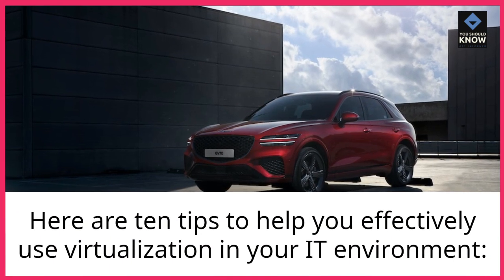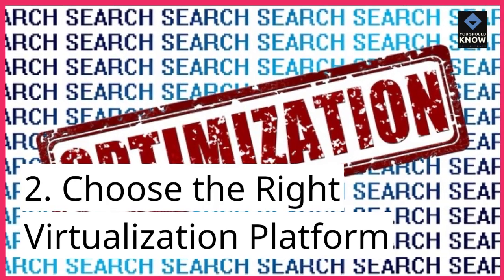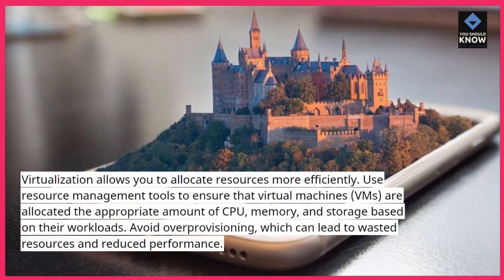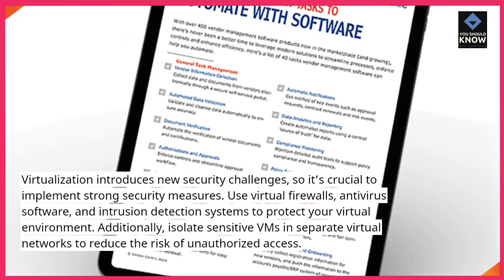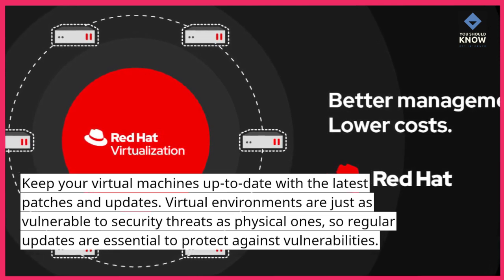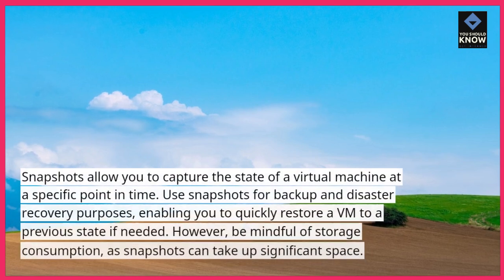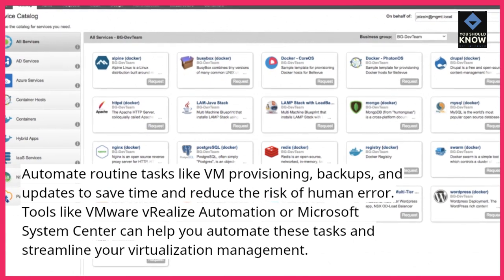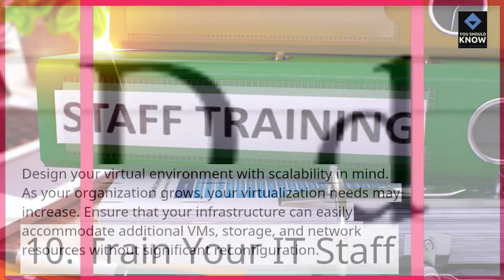Top 10 Tips for Using Virtualization in Your IT Environment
Leverage virtualization in your IT environment with these Top 10 tips. Discover how to optimize resources, enhance flexibility, and improve management through virtualization.